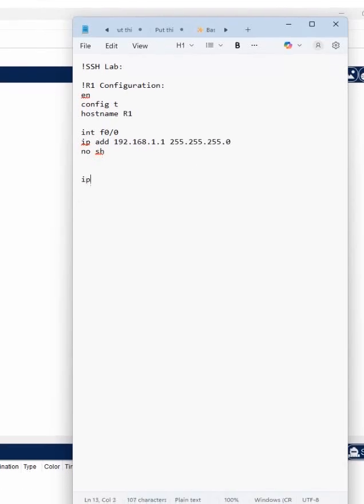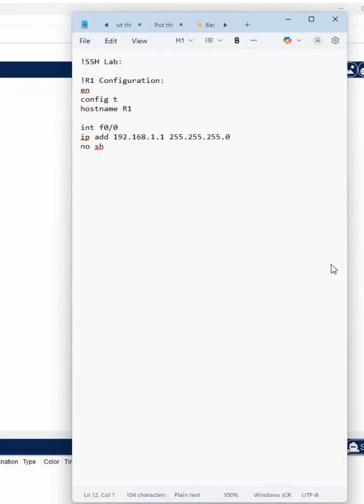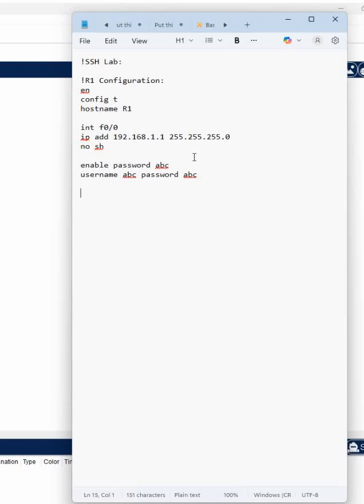2.SSH Lab Part 2 | SSH Lab in CISCO Packet Tracer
2.SSH Lab Part 2 | SSH Lab in CISCO Packet Tracer

Hello Everyone,

In this video we are going to discuss SSH Lab Part 2.
Thanks.

About us:
Thanks